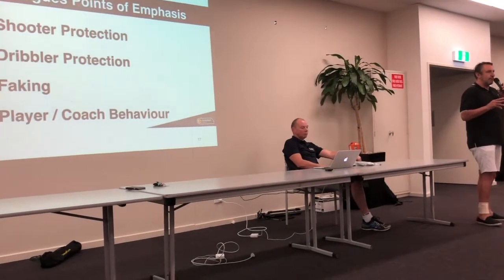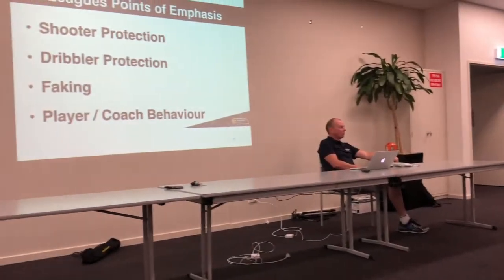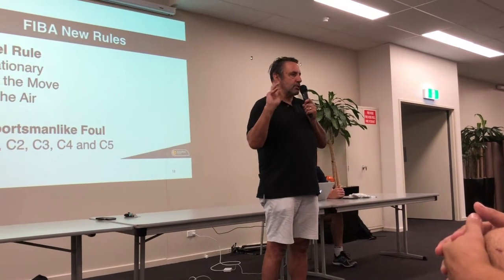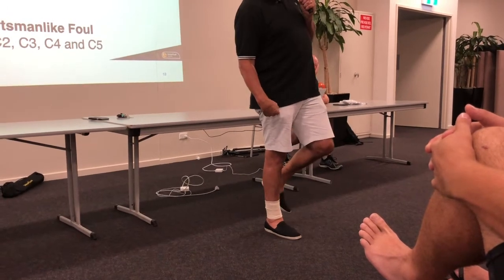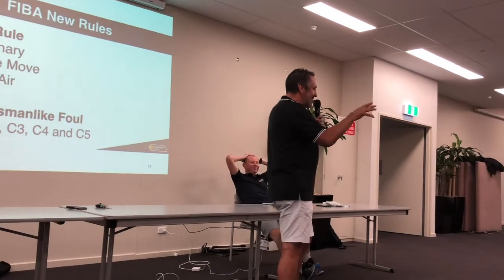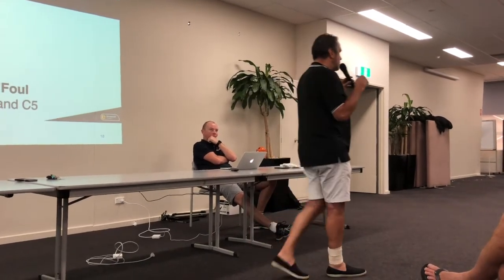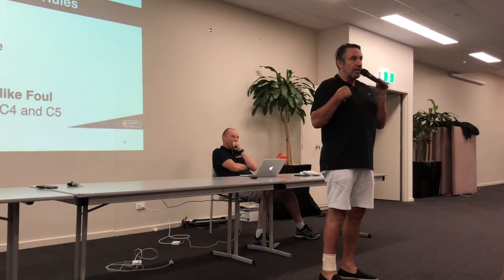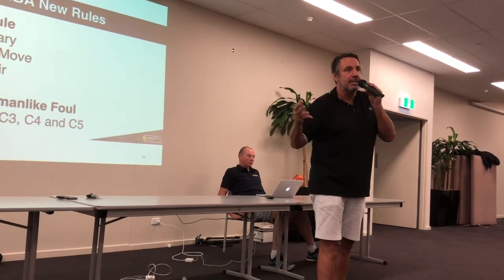Action Day Part 3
Part 3 covers rule changes; points of emphasis for 2018 - Bill Mildenhall